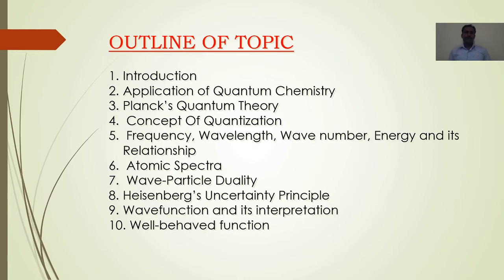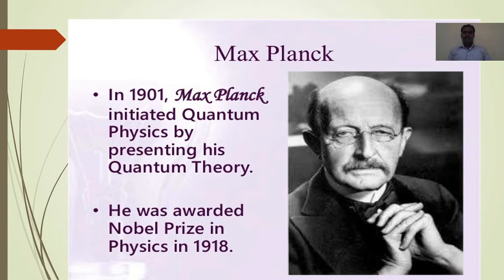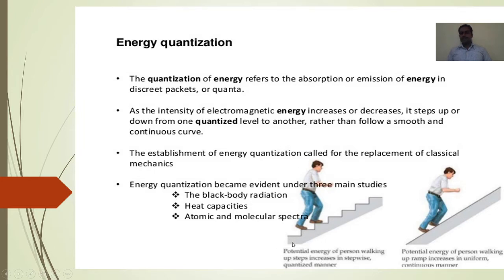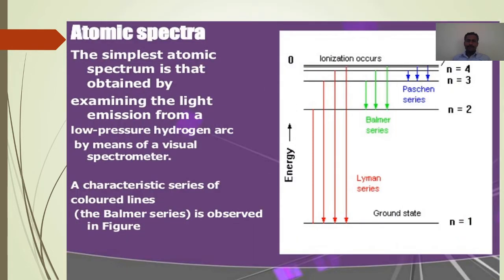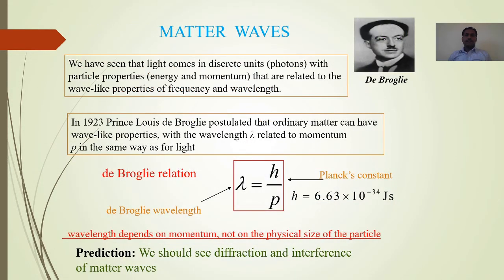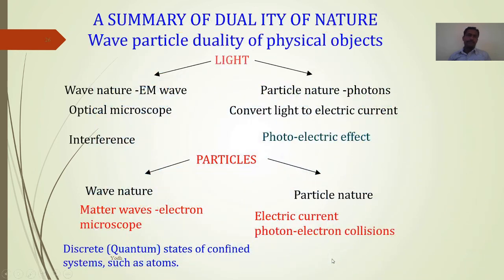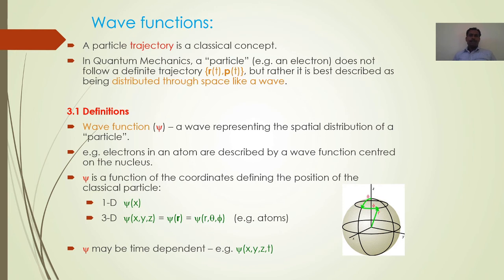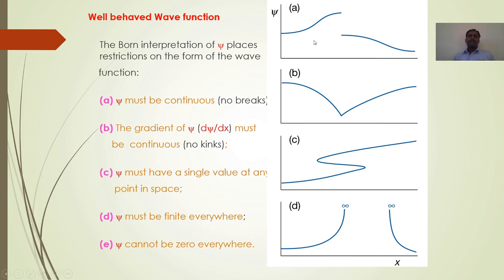Quantum Chemistry Lecture No 1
CH-341 Physical Chemistry For T.Y. B.Sc Class